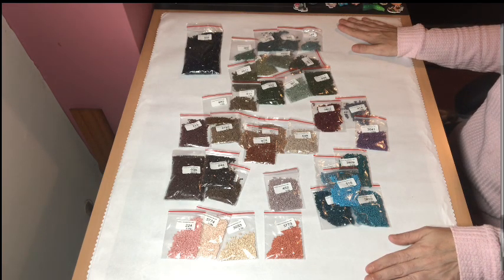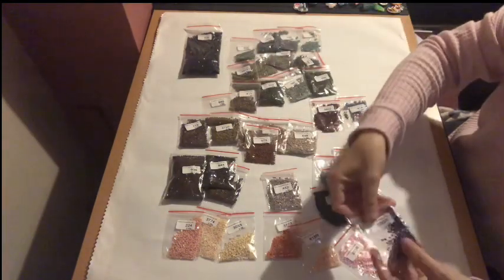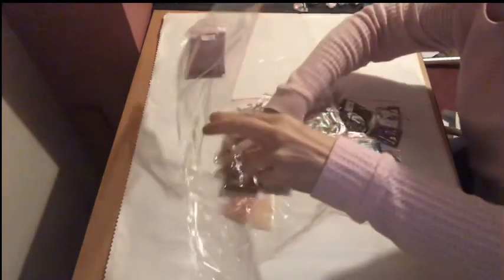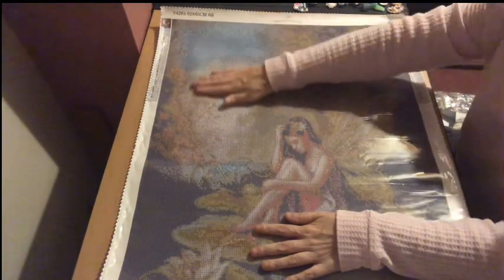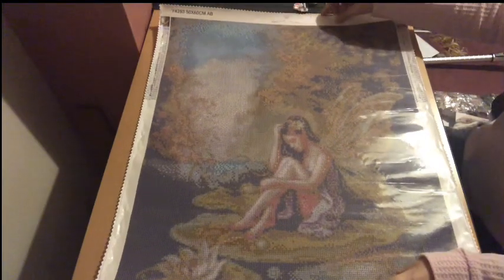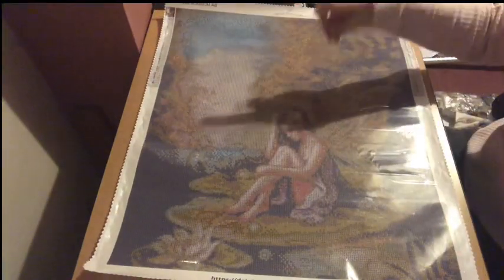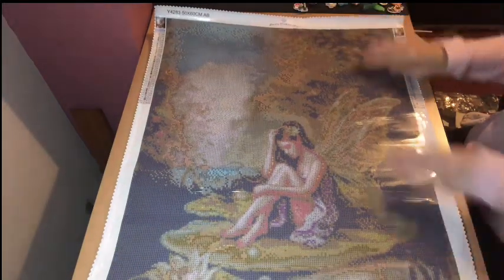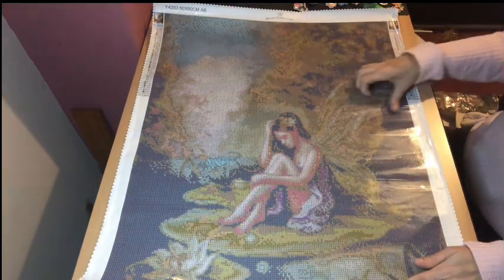Unveiling Dainty Diamond Art Painting 😍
Hi Fanatics!

I host three annual DP alongs here in my channel.
 🌸 Spring Flings and Easter Things (March 20th - May 31st) Any spring / Easter themed projects
👻 Spooky Flings (Oct 1st - 31st) Any Halloween/Spooky themed projects.
❄️ Up to Snow Good (Nov 14th - Jan 31st) Ant Xmas/winter themed projects.

A little about me: my name is Cindy. Pre pandemic I was an event planner. Then I decided in April 2020  I’d share my passion for diamond painting here on YouTube after falling in love with the hobby 5 months before! I am diagnosed with depression anxiety and PTSD and openly share both my past and struggles on my channel. Thank you for joining me on my DP journey and my journey through life!

In March 2022 I began my own Diamond Painting Company - Dainty Diamond Art and so thrilled with the success to date!

But liking, sharing and chatting me with the comments is also a great way to help my channel 🤗